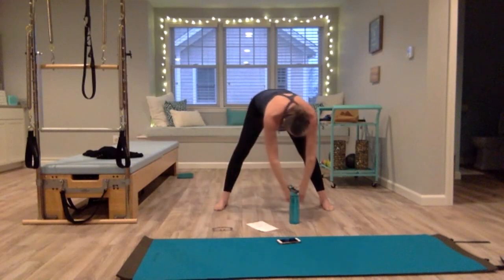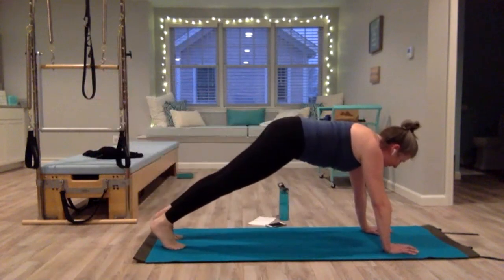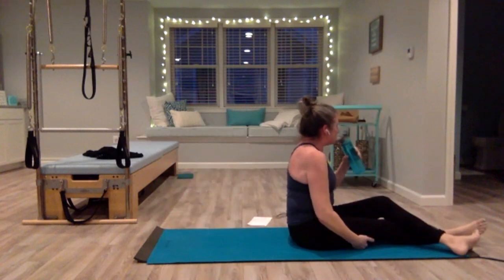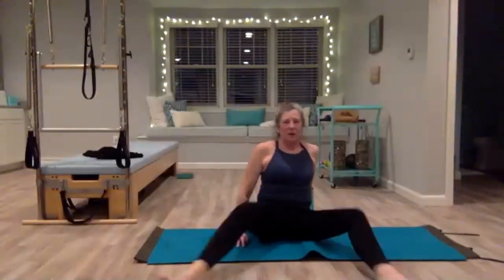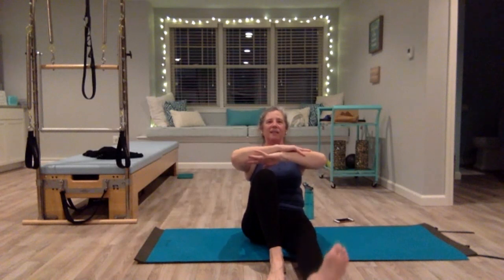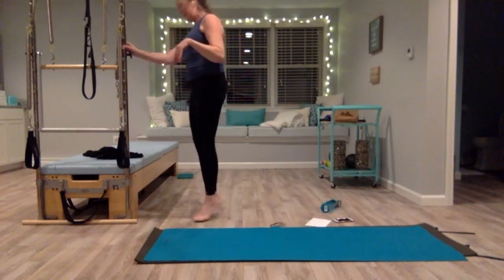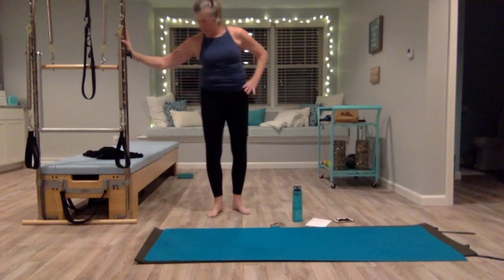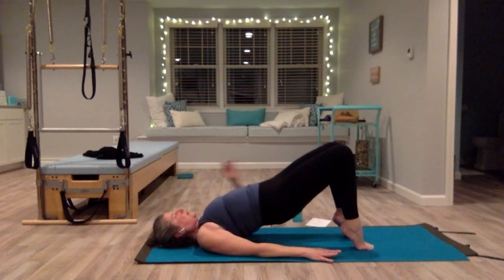Pilates Mat April 1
A little stretching, a little strengthening, a little core, a little Barre, a lot of fun. :)